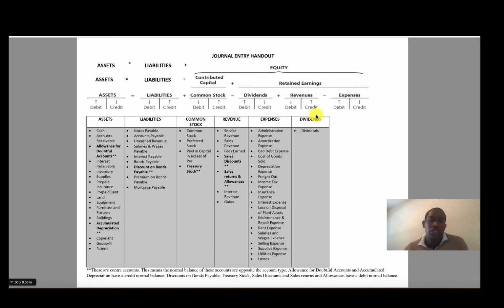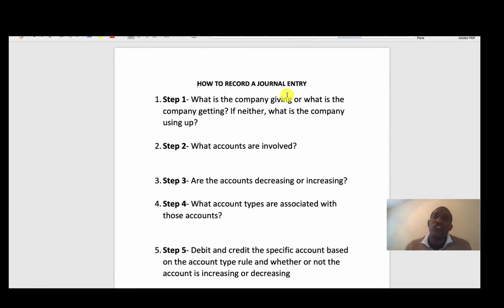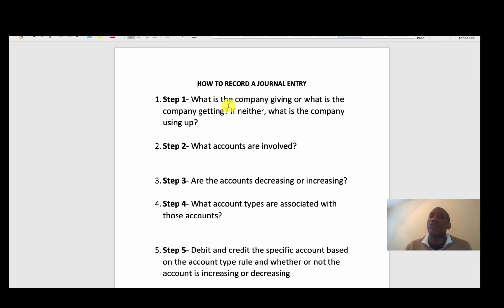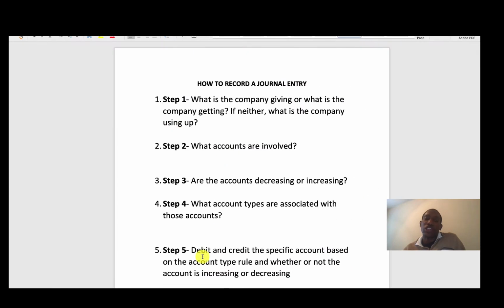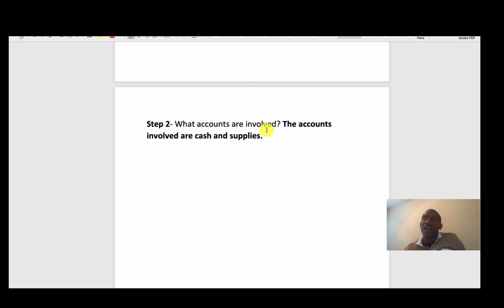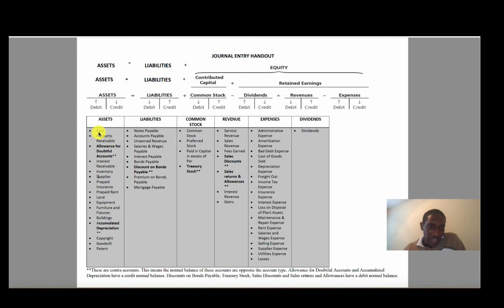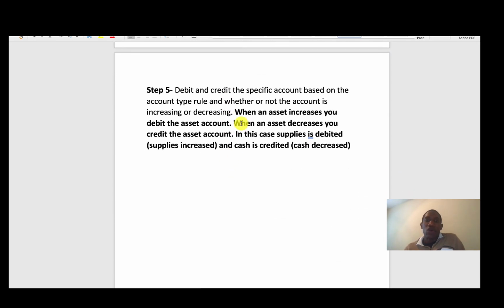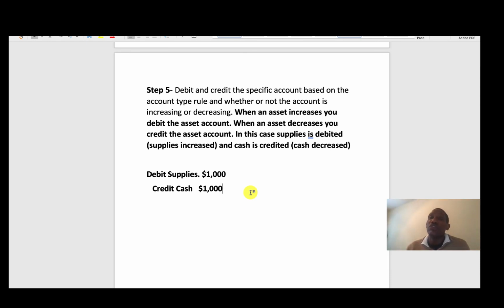Accounting Cycle Steps 1 to 4 Part 5 (How to do a Journal Entry)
This video shows you how to do a journal entry